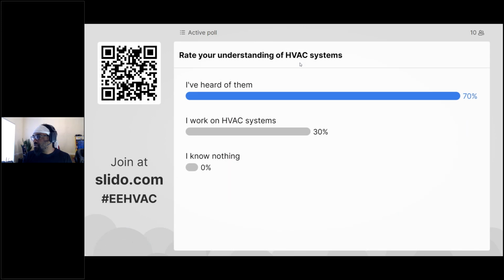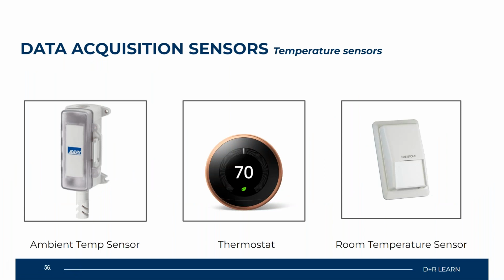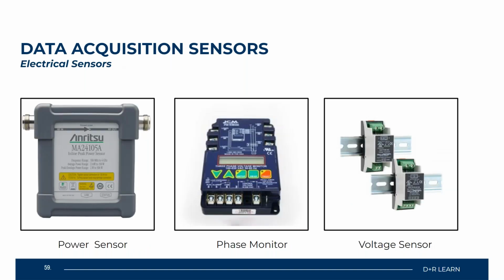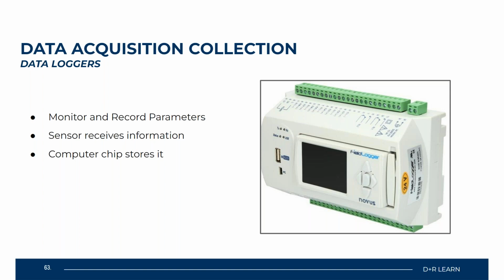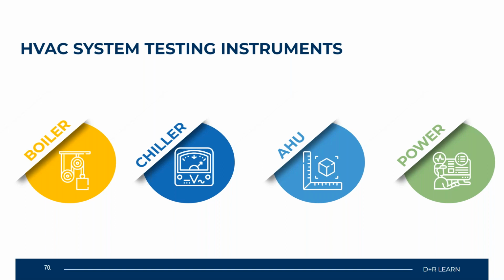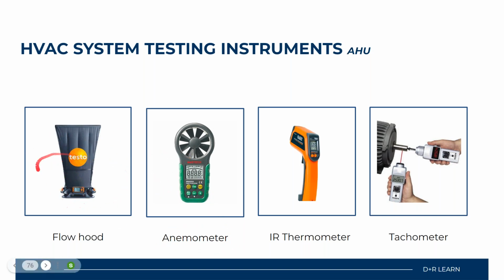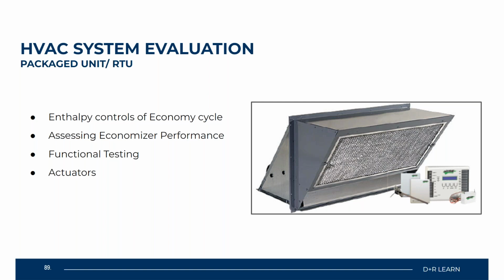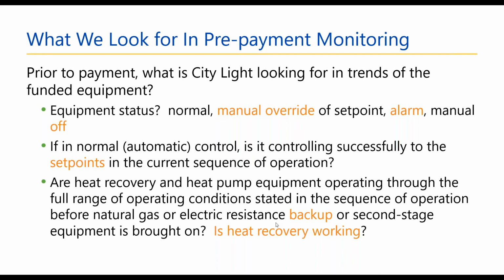HVAC Systems Testing for Energy Efficiency - Day 2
From December 1, 2022, presented by Lester Terrance